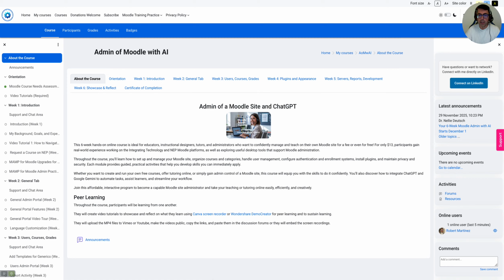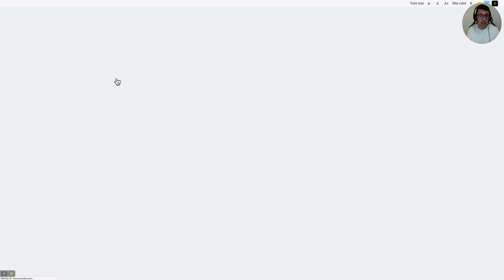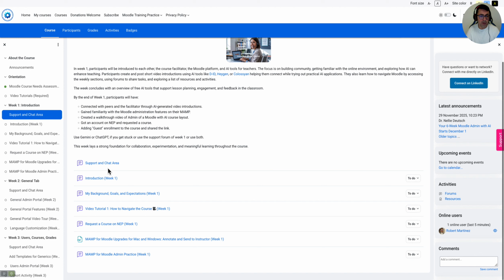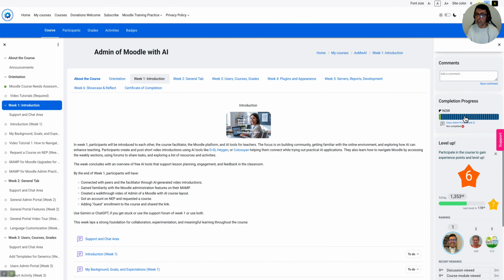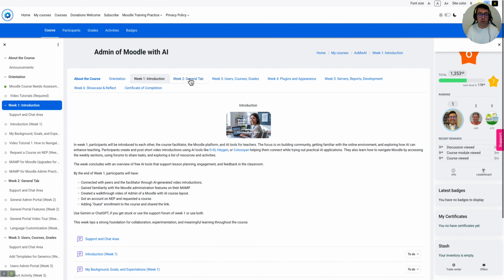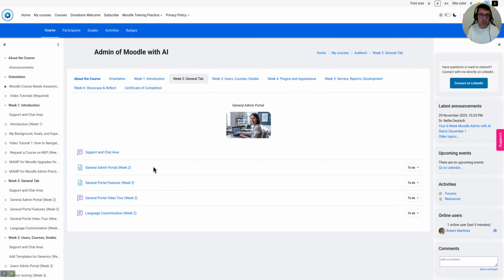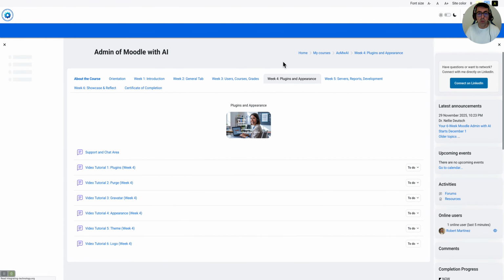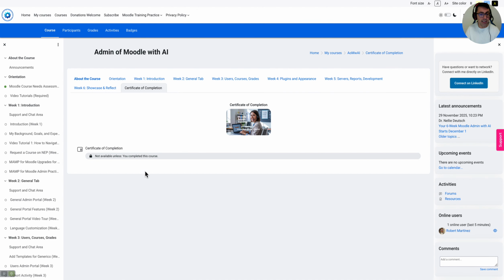Moodle Admin with AI - Week 1 Video Tutorial 1 Navigating the Course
This is a short video showing the navigation of of the Moodle Admin with AI course for the  Dec 2025 cohort as part of the assessment process.